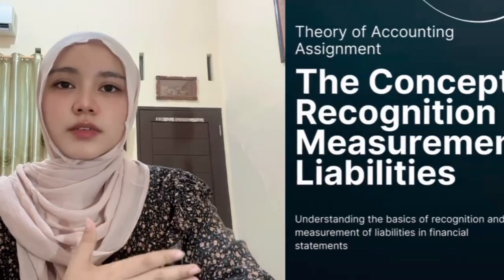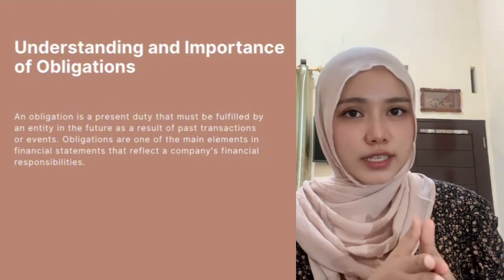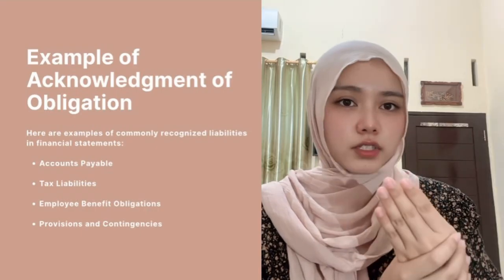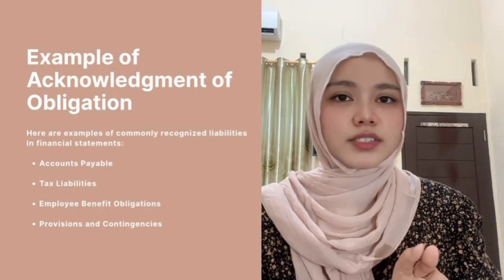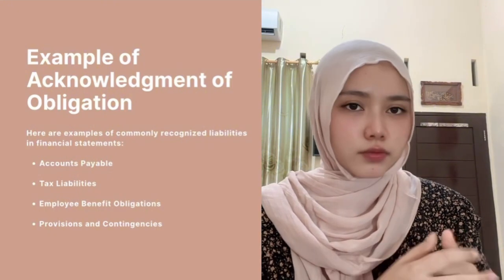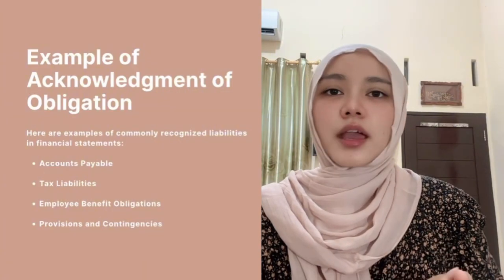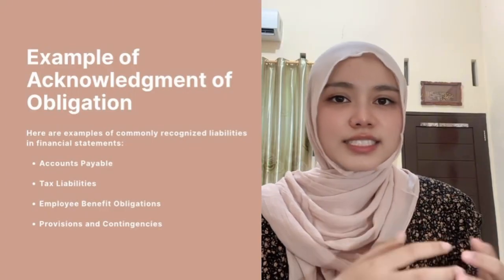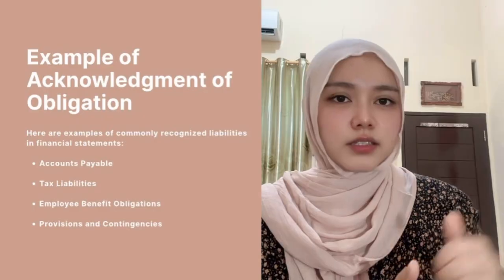Theory of Accounting’s video Assignment: Evi Andriani Br Munthe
Video Assignment:
The Concept of Recognition and Measurement of Liabilities by Evi Andriani Br Munthe with NPM 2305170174, Accounting International Class 6th semester.